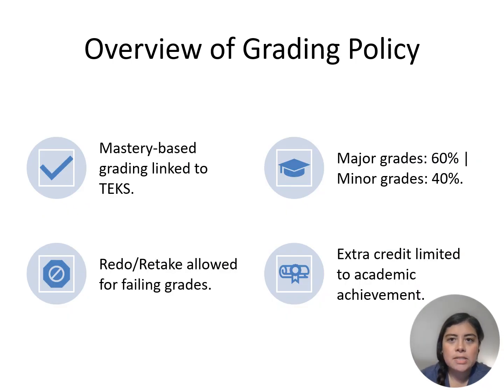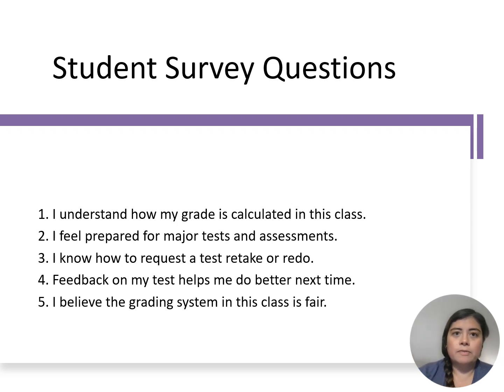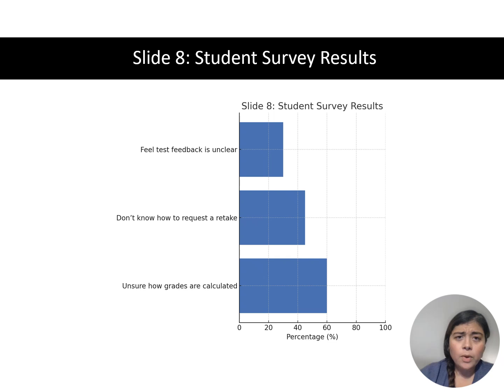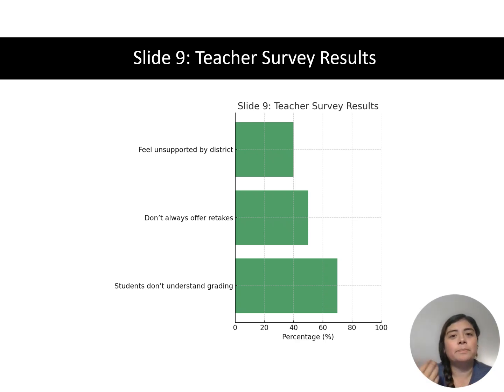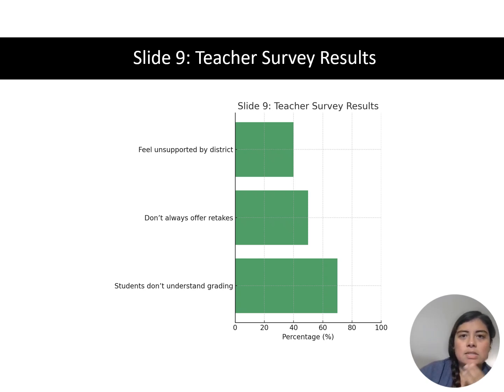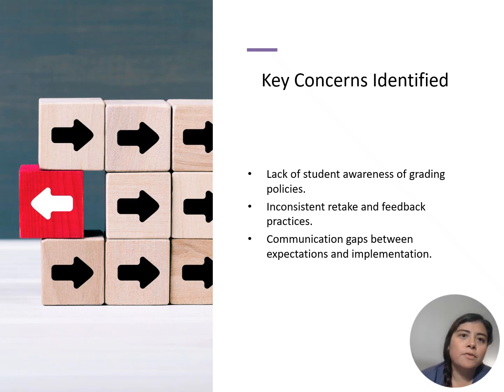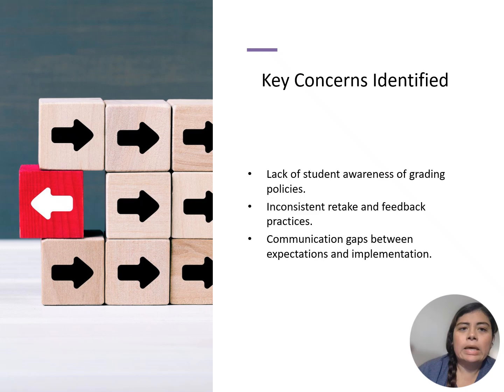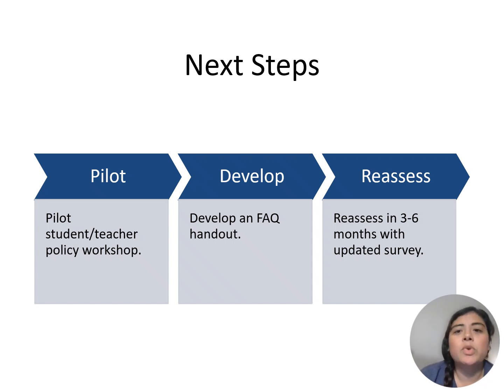Belval - Informal Observation 1